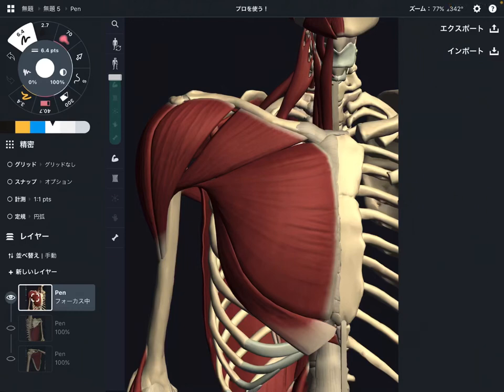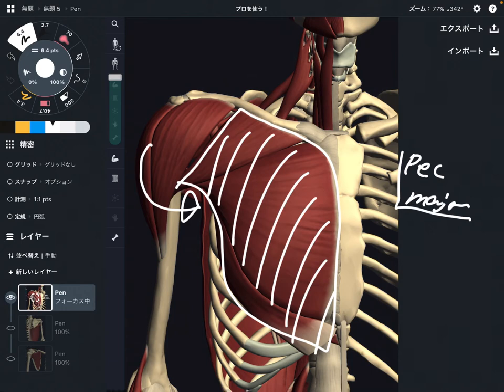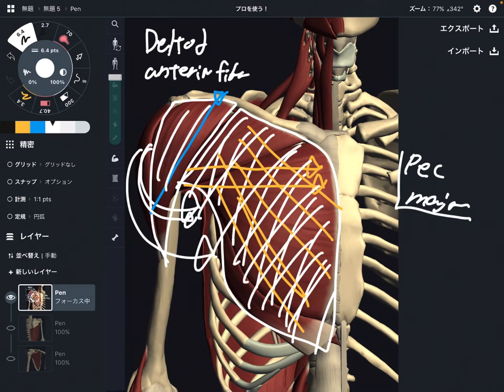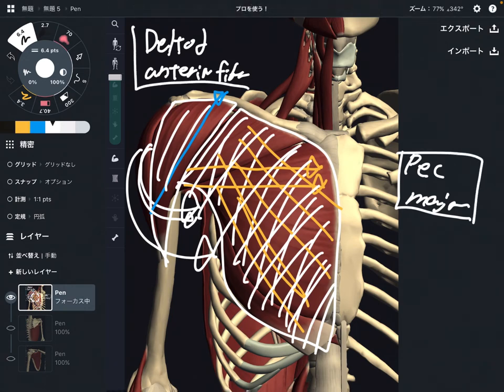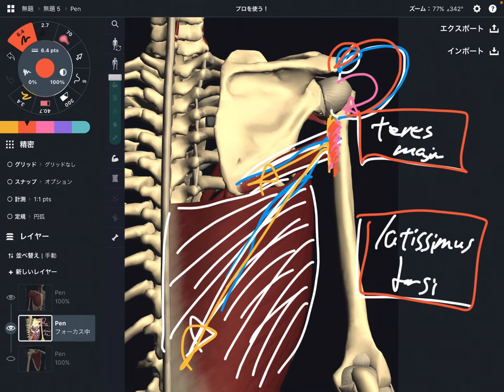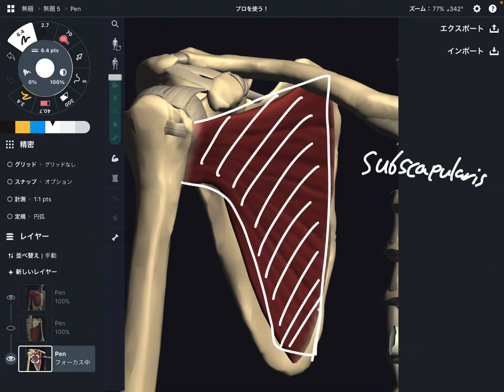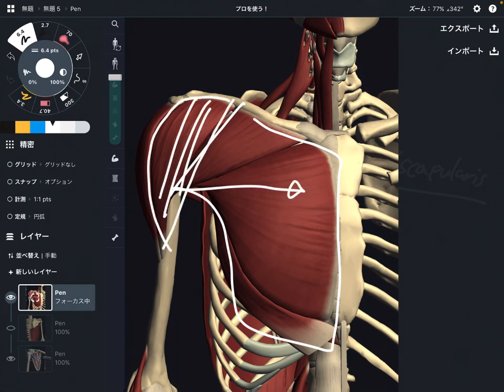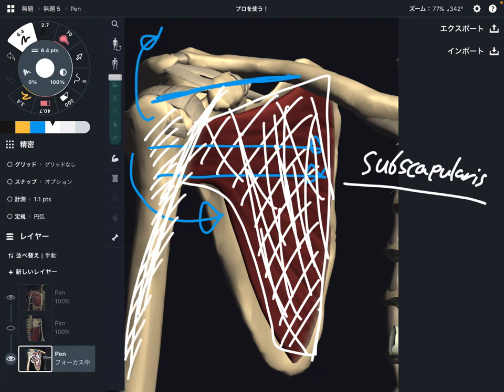Anatomy of shoulder internal rotators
In this video, I explain anatomy of shoulder extensor muscles.